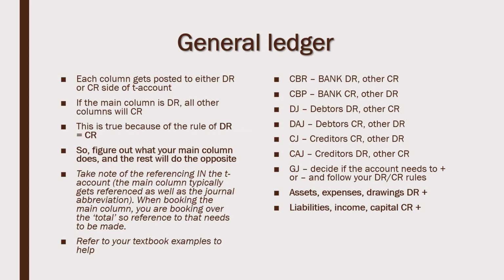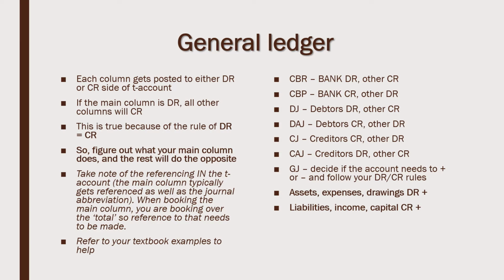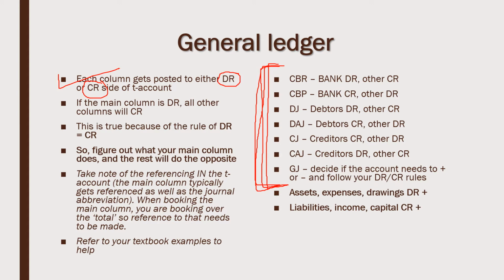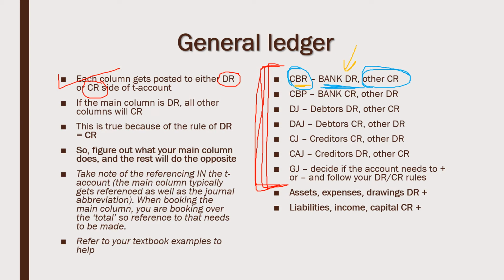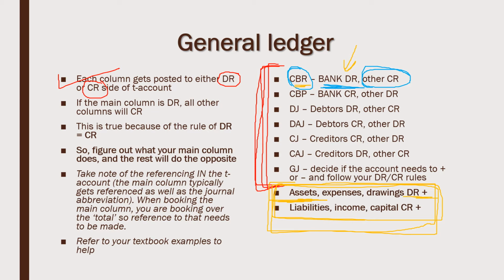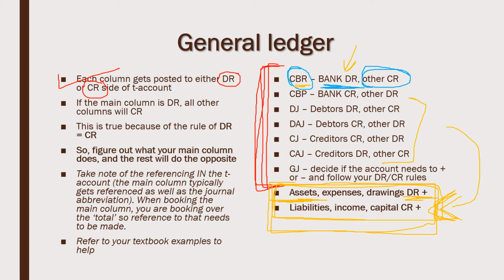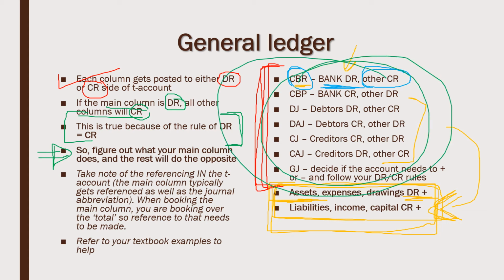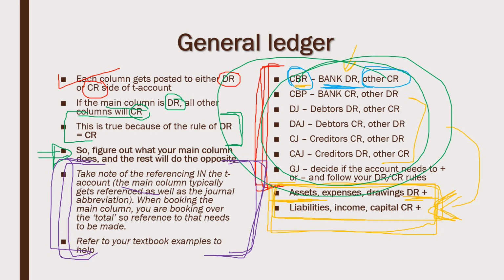LU 4 & 5 overview part 3